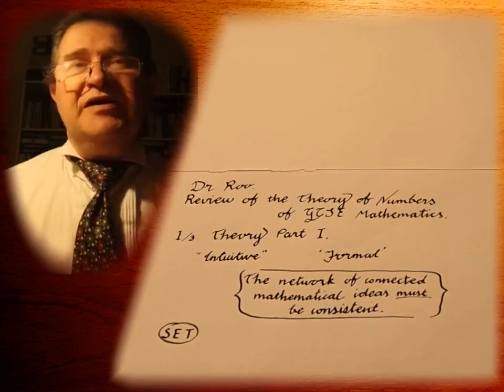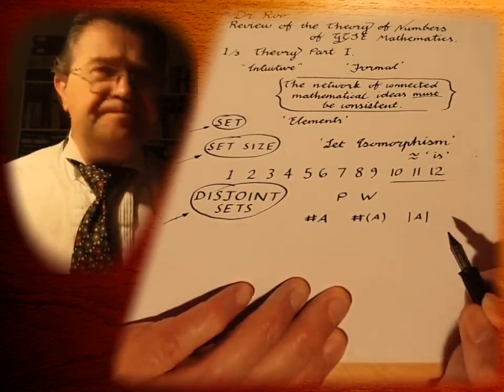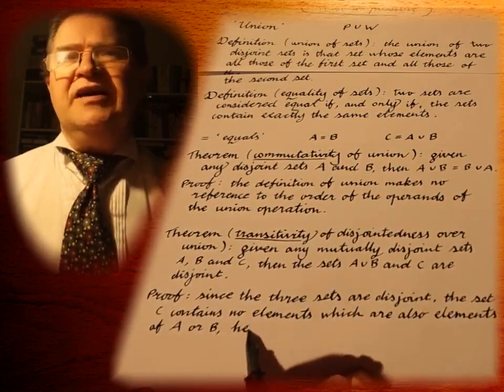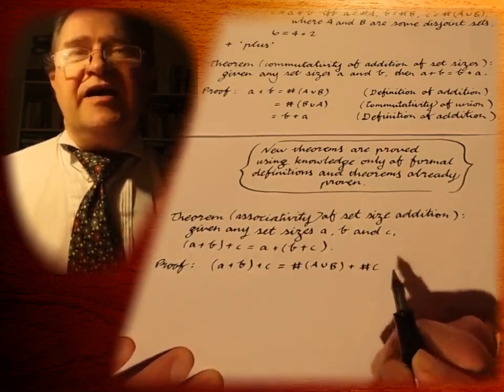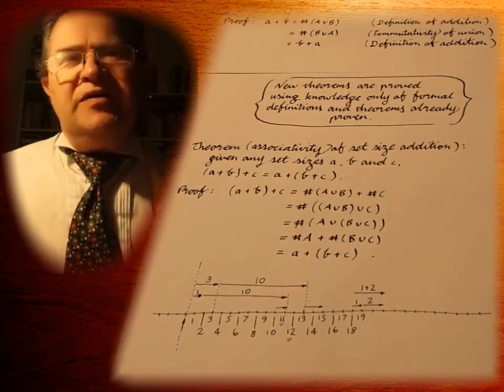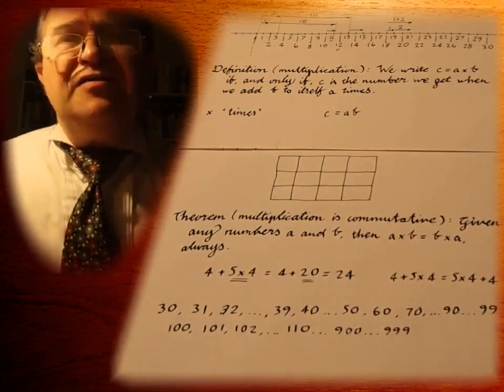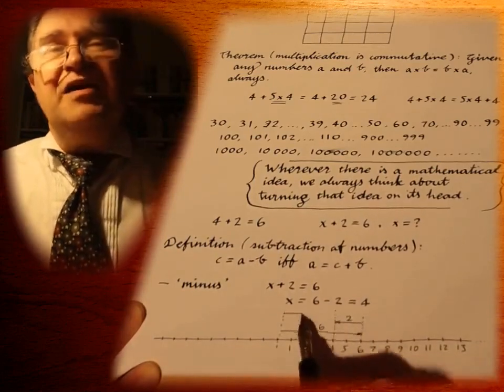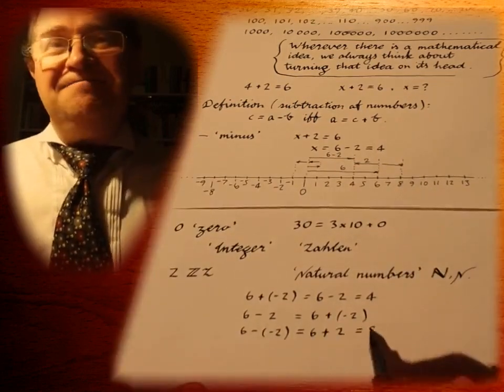1/3: Review of the Theory of Numbers of GCSE Mathematics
Hello, I’m Dr Roo, and this is my little review of the underlying theory of numbers behind the UK’s GCSE Mathematics curriculum, at a level I think good 16-year-olds can understand (though it is essential that they have covered the ground already).

  In order to clarify the subject, it expands and explores it, and introduces many simple concepts from set and group theory, which are not on the school curriculum, to put the work on more fundamental underpinnings; the result is that the development is more logical, more compact and more complete than the way of working through stages of increasing sophistication, which is how education at school works.

  I’m not sure which 16-year-olds would best benefit from watching this: those that haven’t yet sat their final exams, or those that have.

  I expect others who will also find this interesting are

  * people who feel they missed out at school and want to get back to the subject;

  * finishing A-level students who can get a feel for the presentation of higher-level maths in familiar settings before embarking for college;

  * teachers and those in training may find ideas for an alternative presentation of the subject;

  * and third-agers with an aptitude for maths may find this an amicable way to keep the brain taxed.

  The review is in three 30 minute parts: Theory Part I, Theory Part II, and Practicalities.